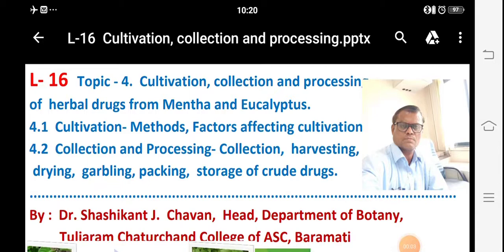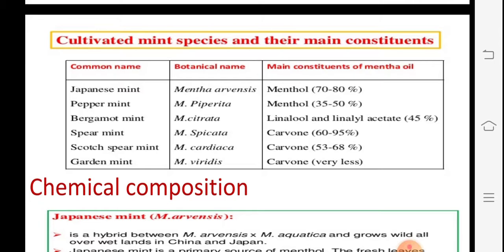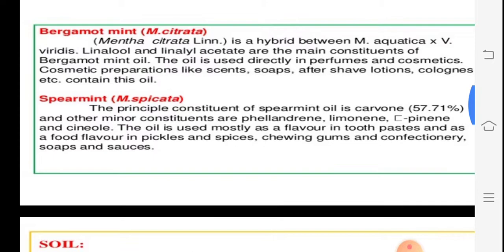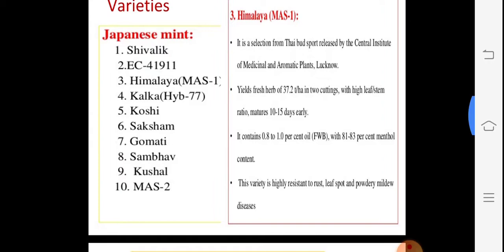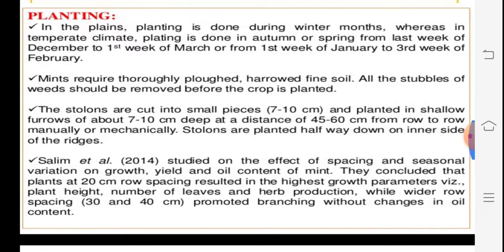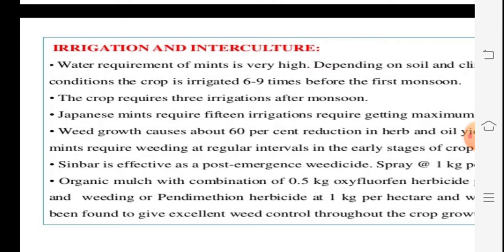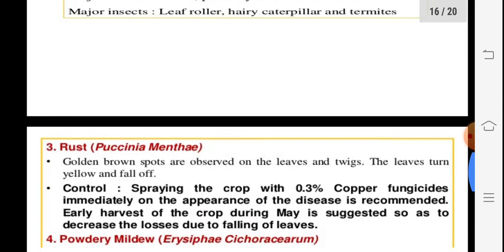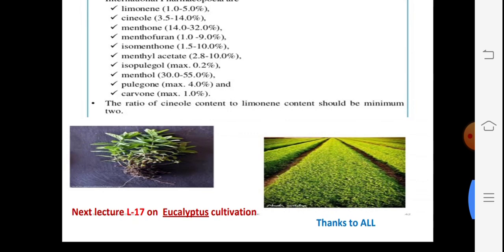March 31, 2021